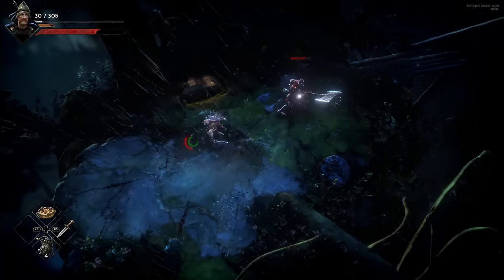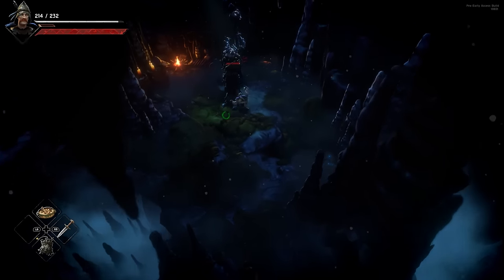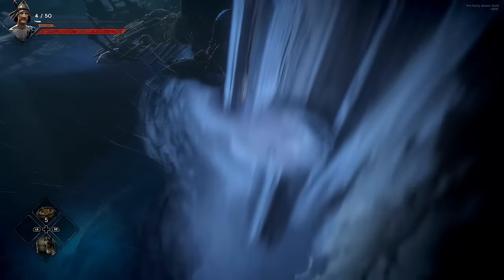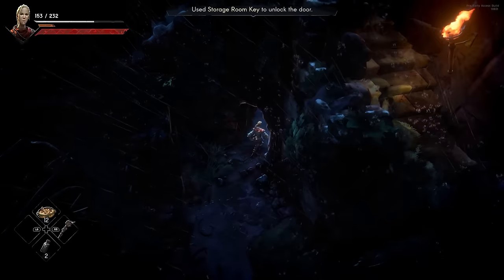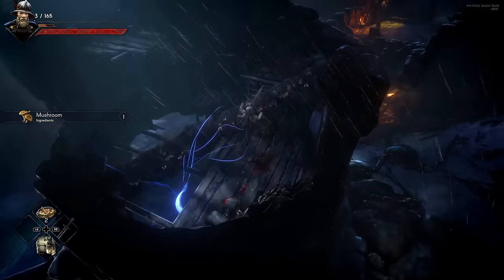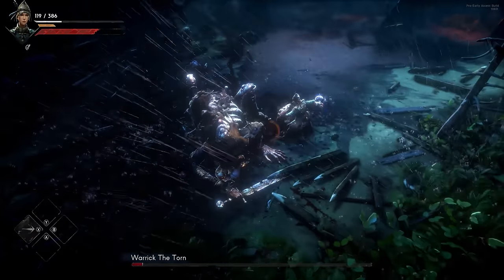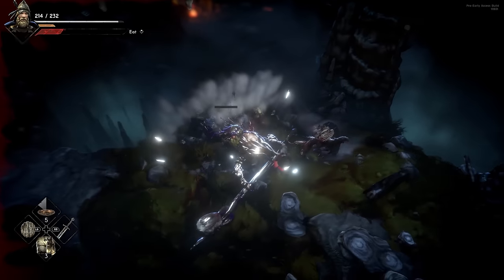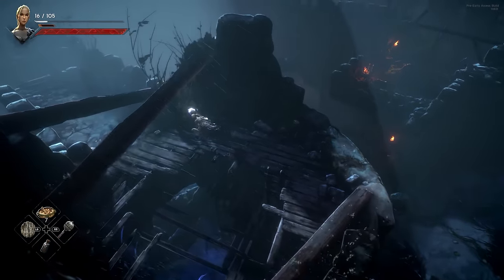I've Played 15 Hours of No Rest For The Wicked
Today we're taking a special early look at No Rest For The Wicked, an upcoming top down Action RPG aimed at bringing a new twist to the genre.